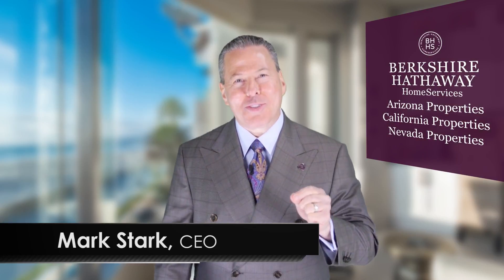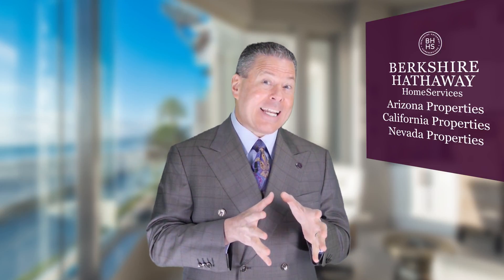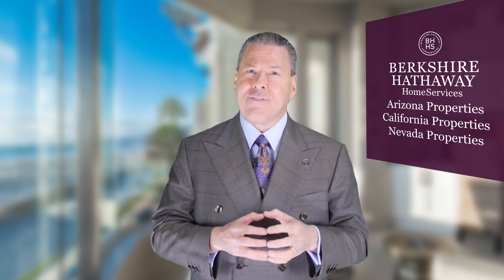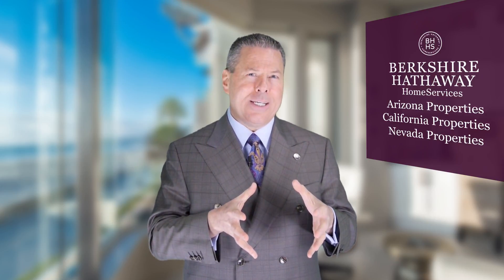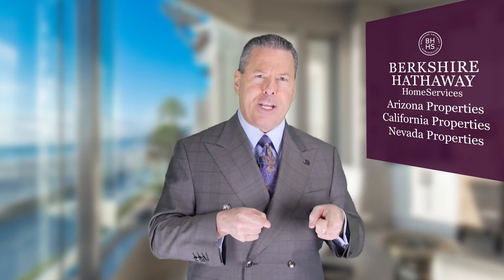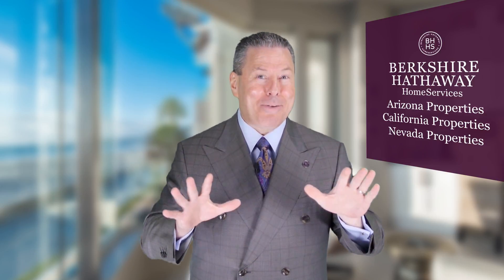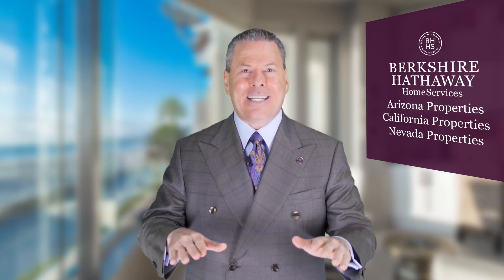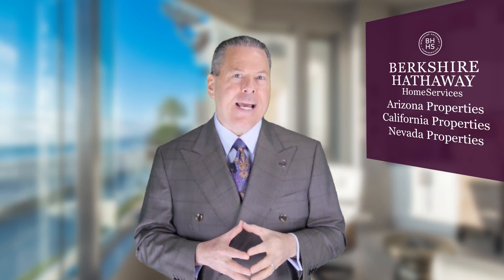Real Estate Training -How Well Does Your Presentation Present Client Value?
For more information about real estate in the Nevada area or about how to create a successful real estate business